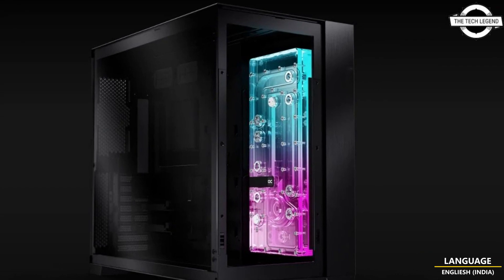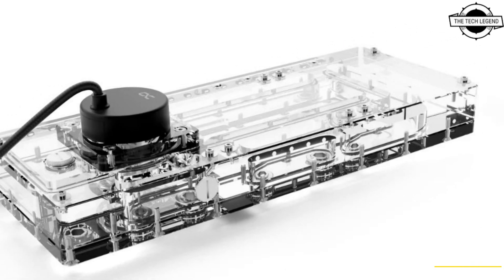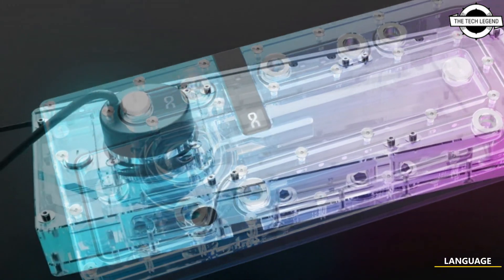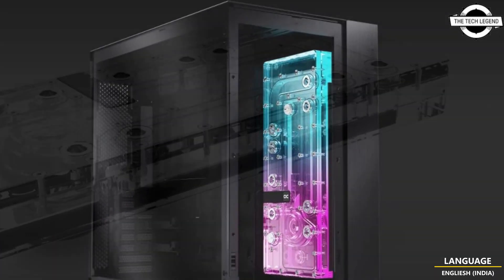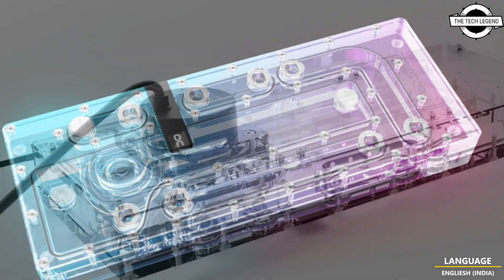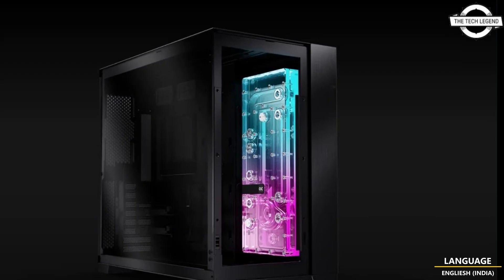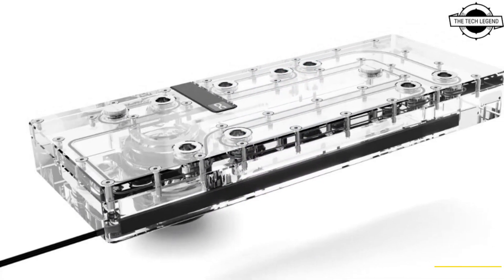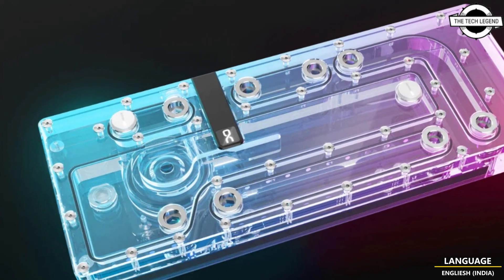Alphacool New Core Distro Plate Launched For Lian Li O11 Dynamic Evo/XL Launched - All Details Here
PRODUCT BRAND STORE AMAZON

Features:
Dimensions (L x W x H): 360 x 141 x 77.80 mm
Volume: 200ml
Connections: 9x G1/4" female thread / 1x fill port / 1x drain port
Number of digital aRGB LEDs: 18

Features of the pump:
Pump housing material: Aluminium
Other materials: Plastic & ceramic
Control range: 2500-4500 RPM via 4-pin PWM
Maximum delivery head: 4.25 m
Maximum flow rate: 340 L/h
Operating voltage: 8-13 V DC (SATA Power Management)